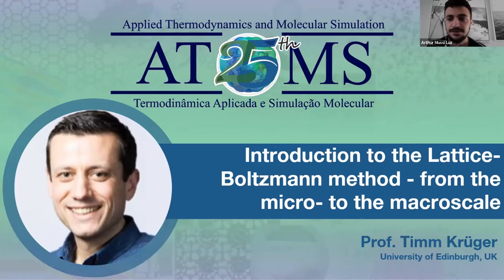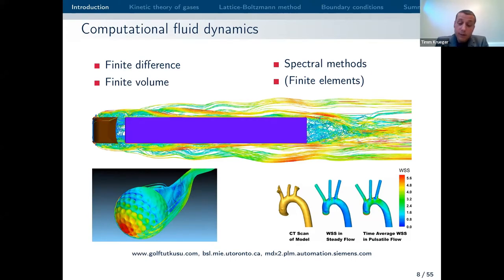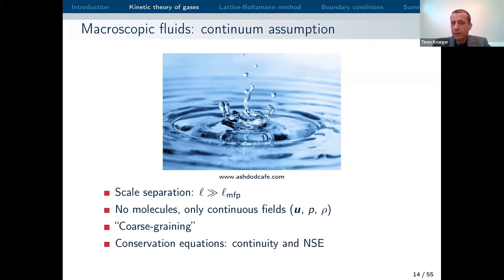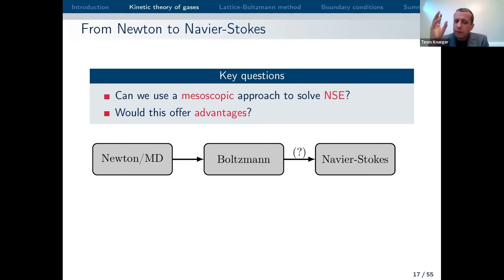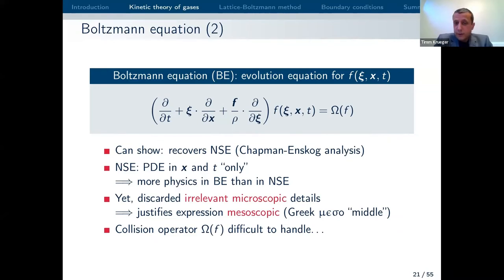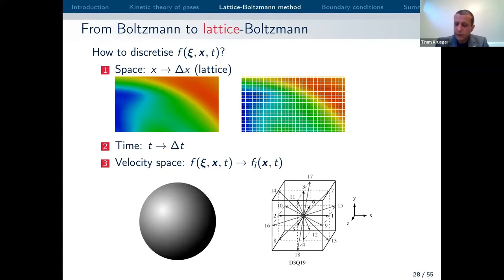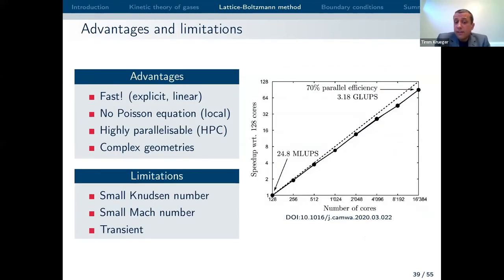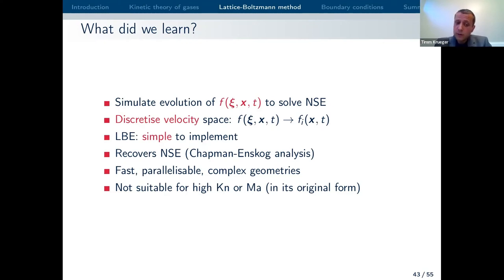Introduction to the Lattice-Boltzmann method: From the micro to the macroscale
September 29th, 2022, the ATOMS group had the virtual seminar with Doctor Timm Kruger (University of Edinburgh, UK)